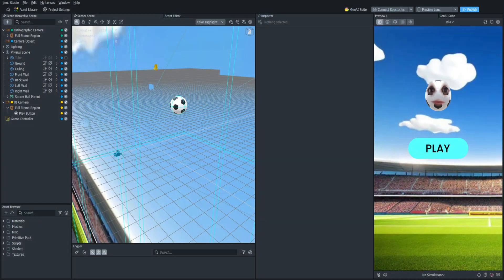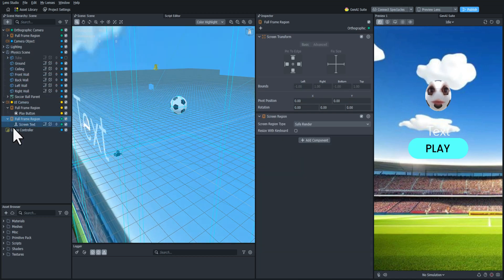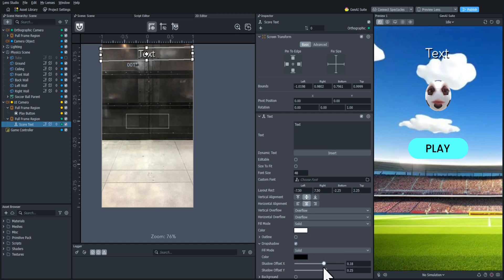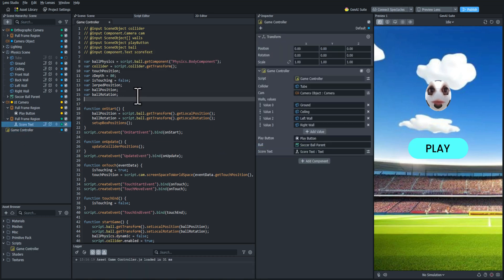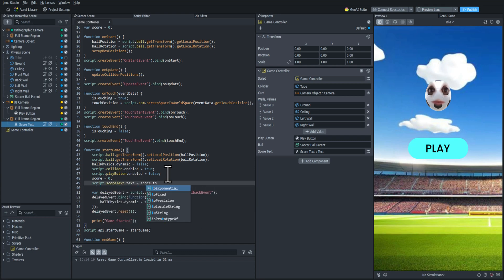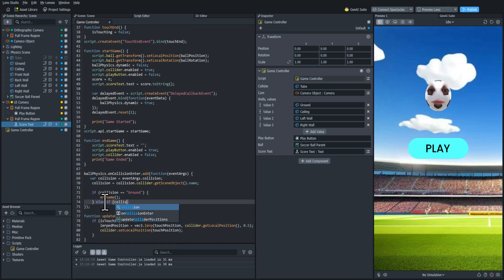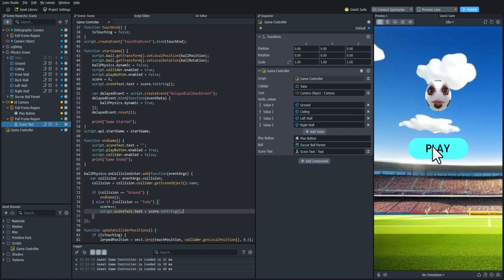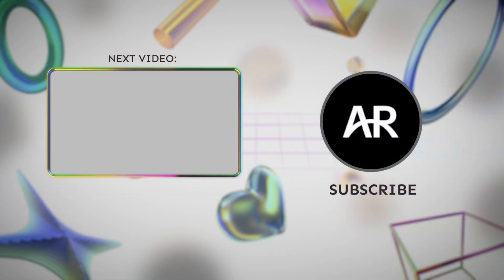Building a Physics Game: Score System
Learn how to build a gaming Snapchat Lens with Lens Studio and taught by AR Developer Ben Knutson. In this video, add text and score tracking to your Lens to show user progression.